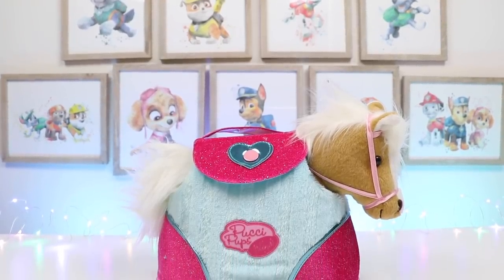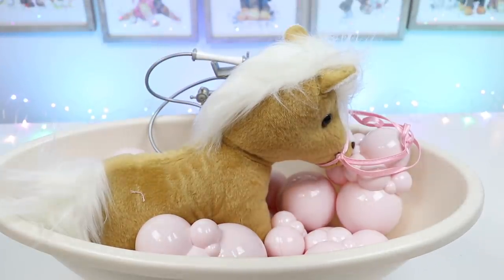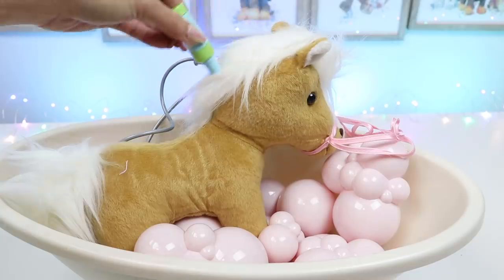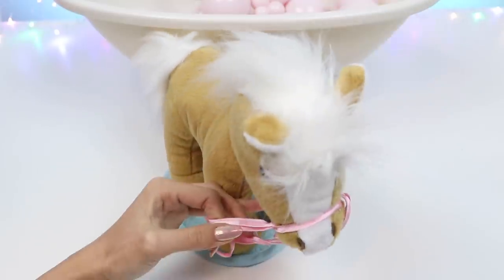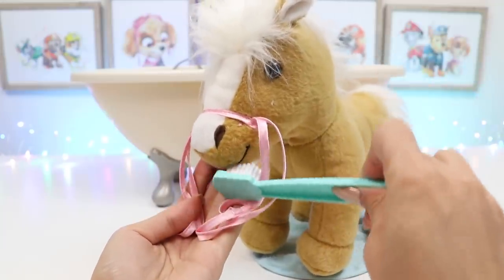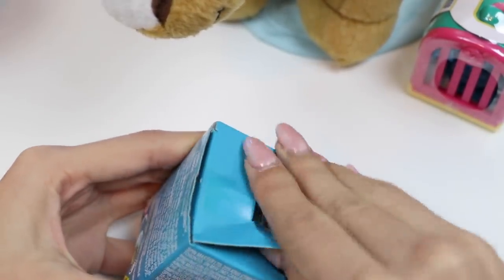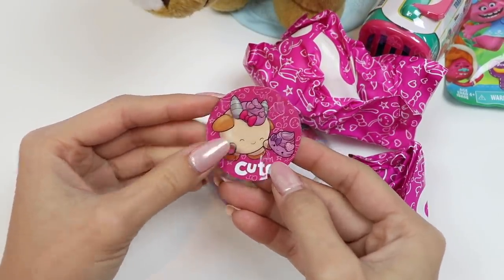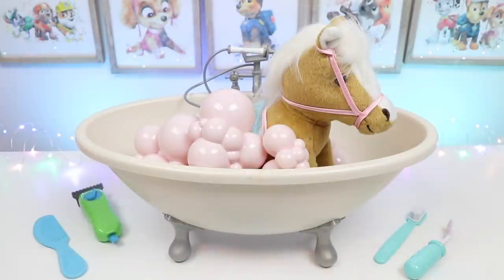Pet Horse Visits Spa for Bubble Bath & Grooming!!